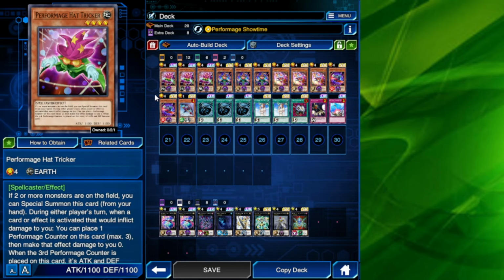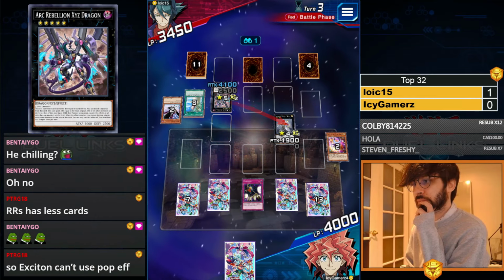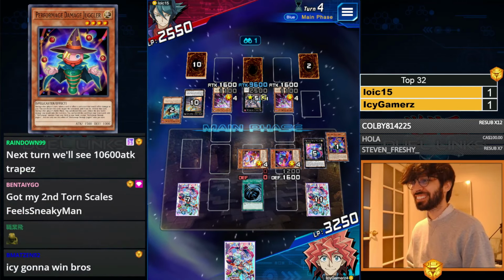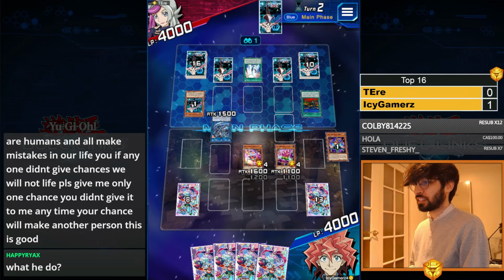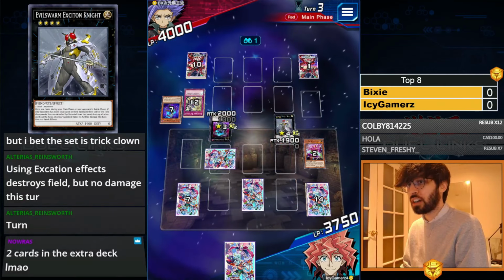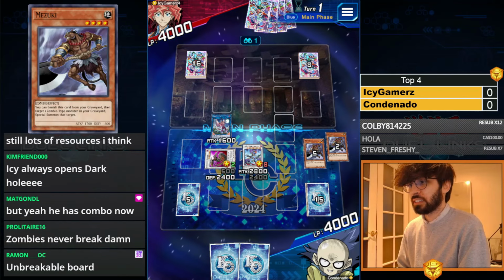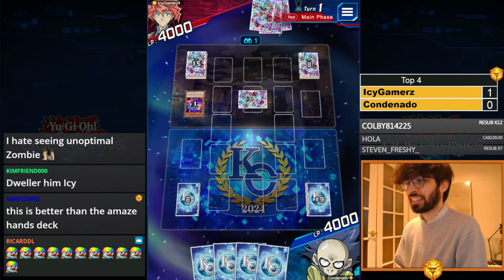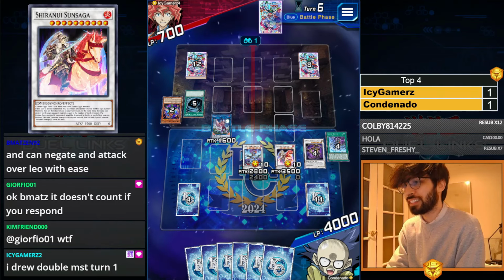Performage Top 4 Deck Profile+ Replays [Yu-Gi-Oh! Duel Links]